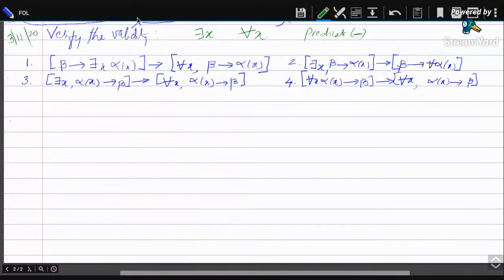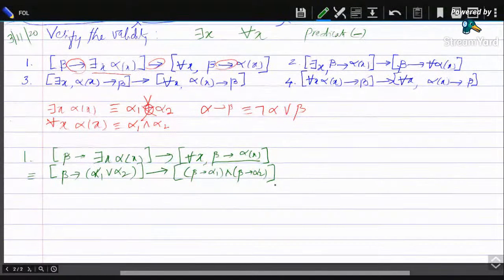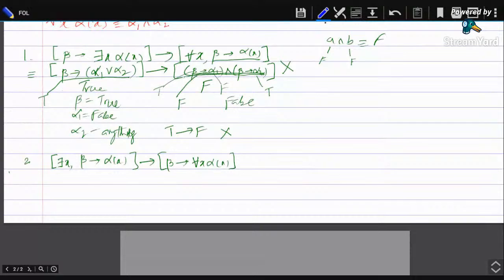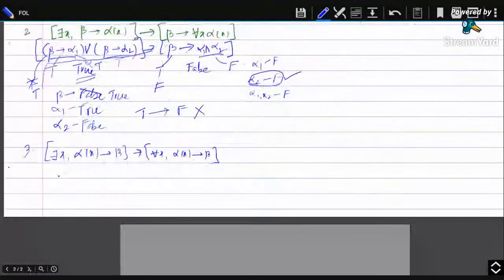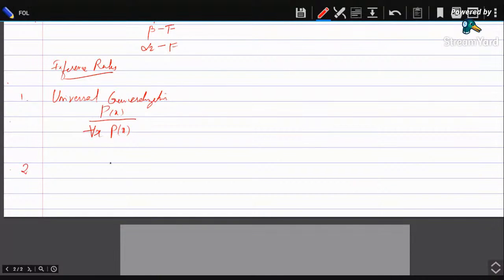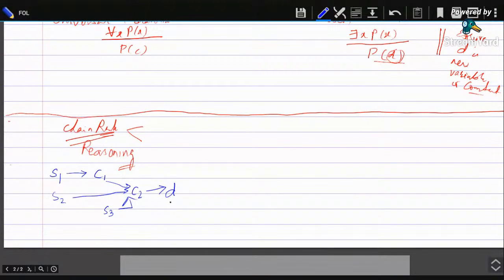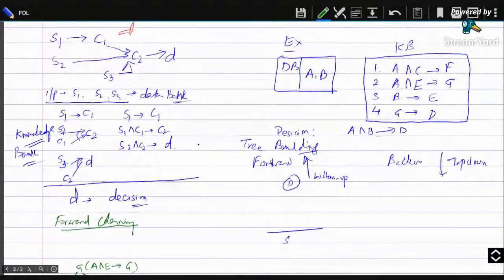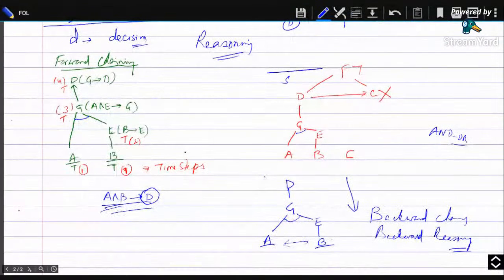FOL- Inference Problems